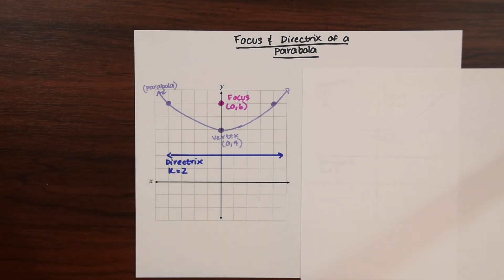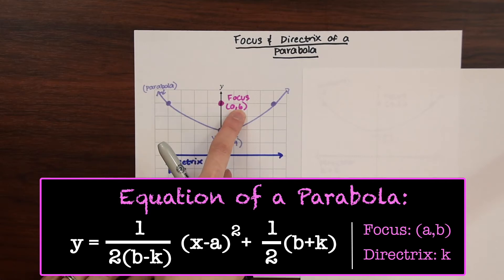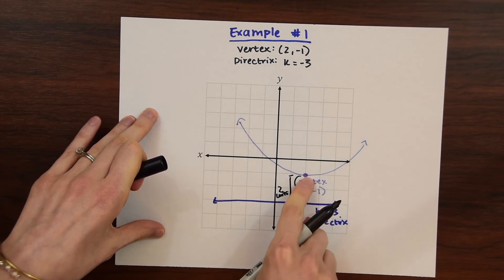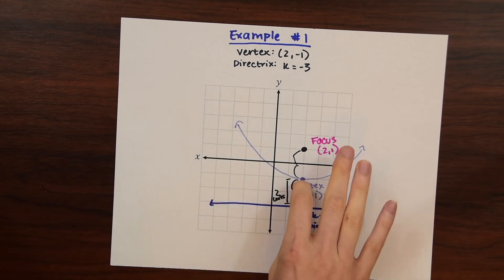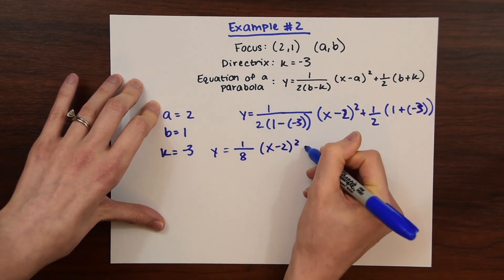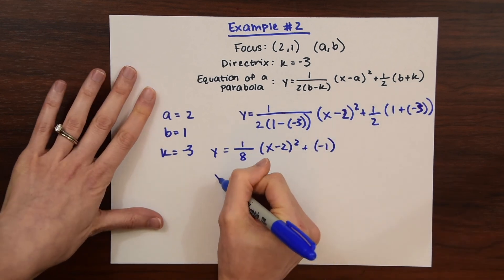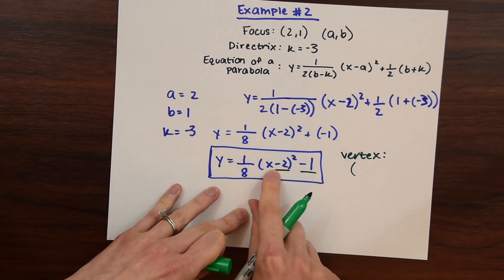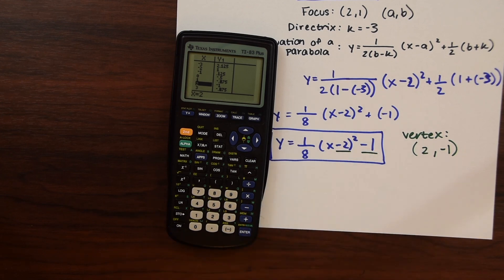Focus Point of a Parabola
In this video, we are going to go over the focus point of a parabola.
• By Identifying what the focus and directrix of a parabola are
• Finding the focus given its vertex and directrix
• Then finding the equation of a parabola given its focus and directrix

Parabola: A set of all points in a plane that are equidistant from a given point (the focus) and a given line (the directrix).

Vertex: The maximum or minimum point of a parabola.  This coordinate point always lands on the parabola itself.

Focus: A coordinate point that is “inside” the parabola that has the same distance from the vertex as it does the distance between the vertex and directrix.

Directrix: A horizontal line denoted as, “y= ” or “k=  “, that is the same distance from the vertex when compared to the distance between the vertex and the focus.

The above definitions explain that every point on a parabola is equidistant from the vertex to the focus as it is to the directrix.

Intro 0:00
Definitions 0:20
How to find the focus 3:41
How to Find Equation of a Parabola 5:54
Check 8:08
Practice Questions 9:11